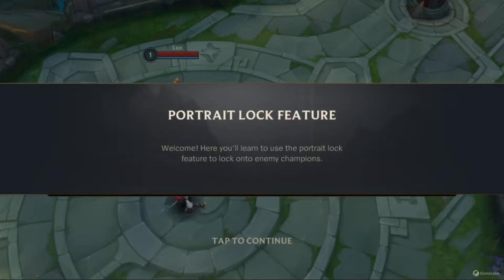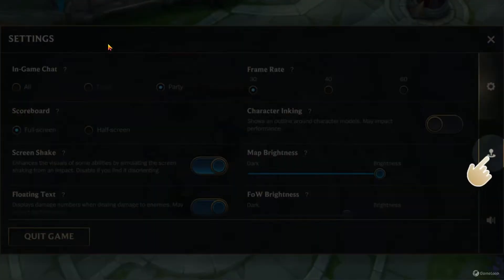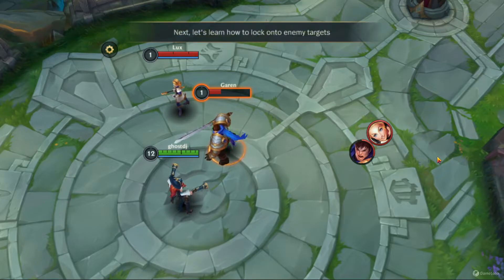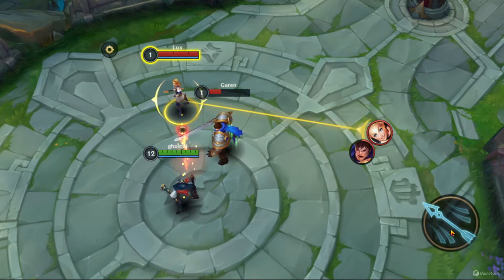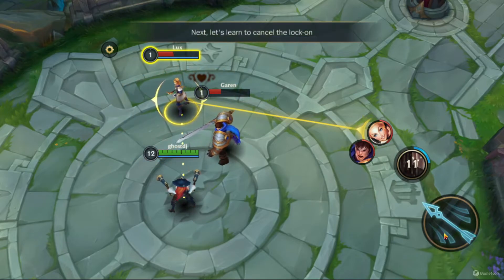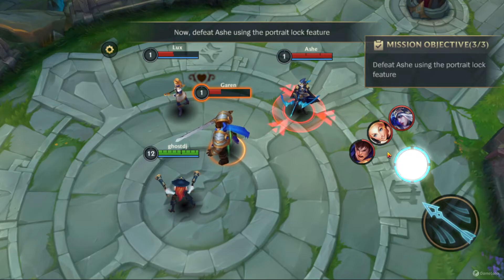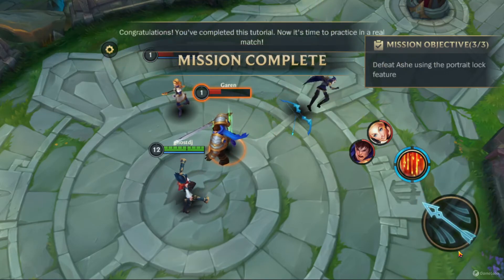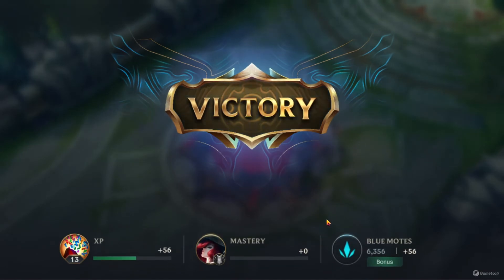LOl Wild Rift Portrait Lock Tutorials